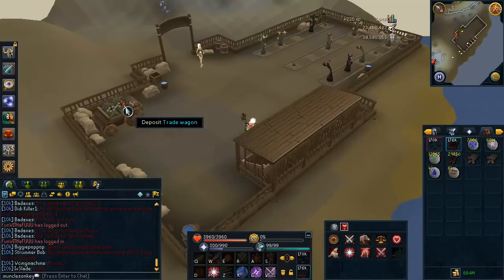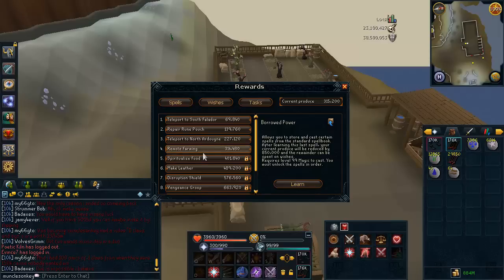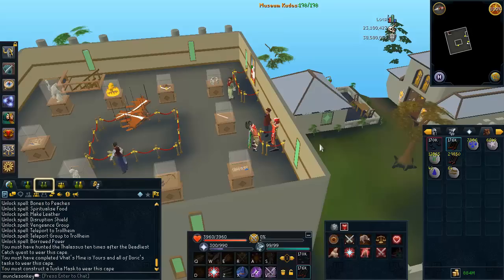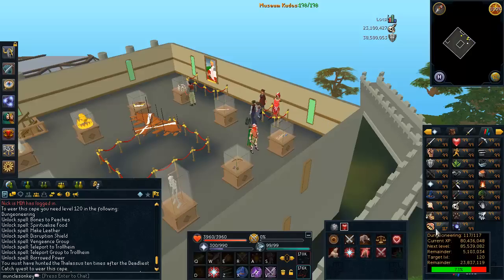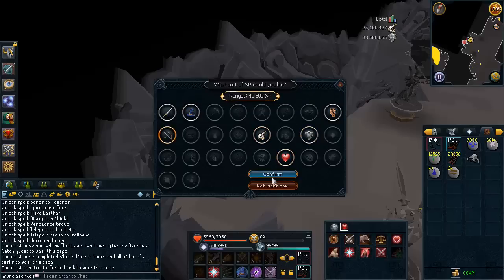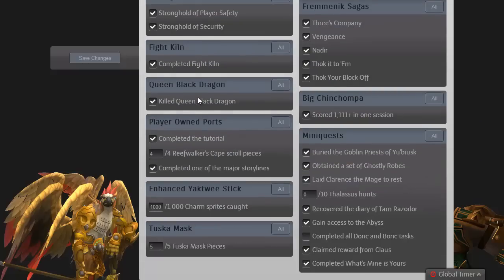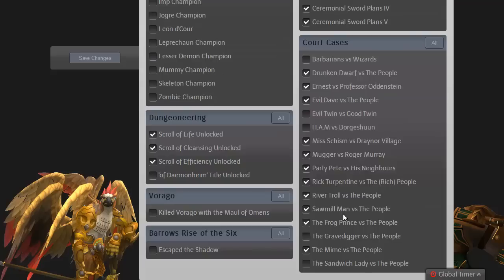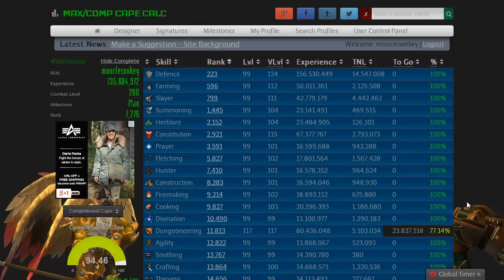Road to Completionist Cape Episode 6 - Do I even Livid? [Runescape 2014]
WOW it's been awhile since I made a Road to Comp Cape video... So if you want to catch up on the action,